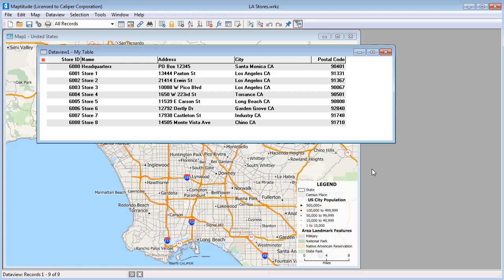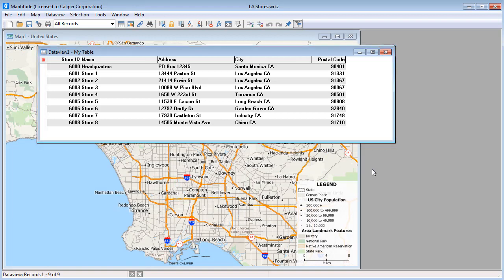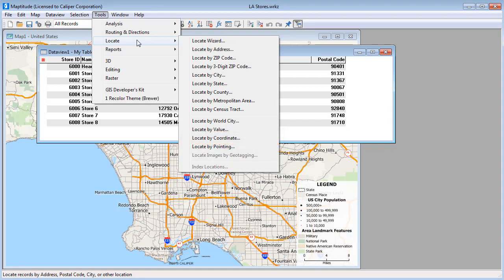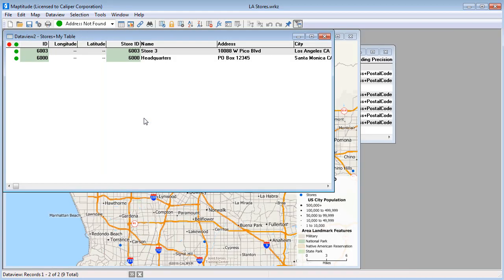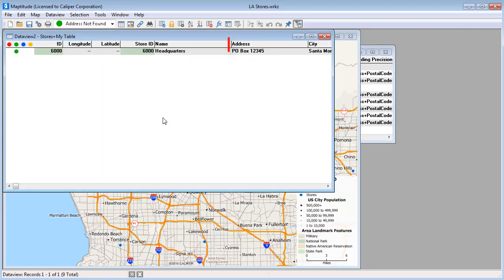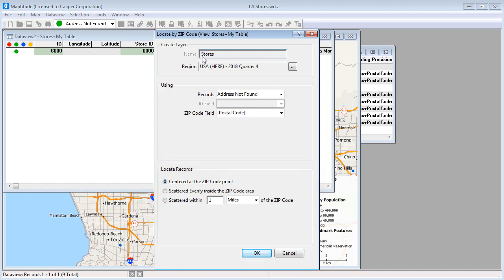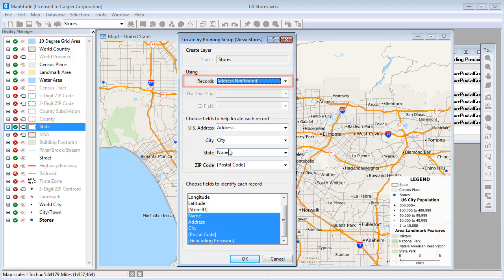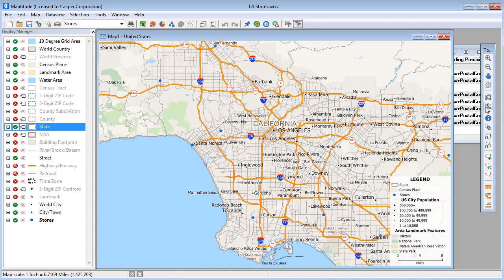Maptitude 2019 Geocoding, Pin-Mapping, Address Locating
Locating (geocoding) your data on a map automatically with the Locate commands or by manually pointing on a map